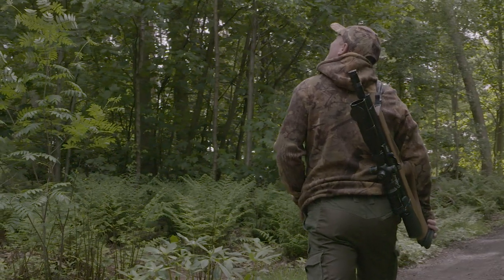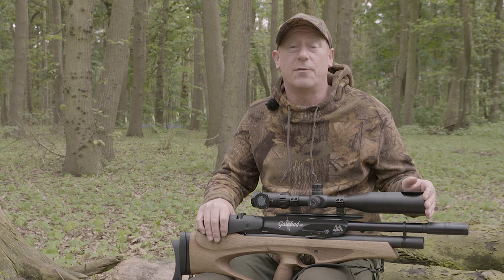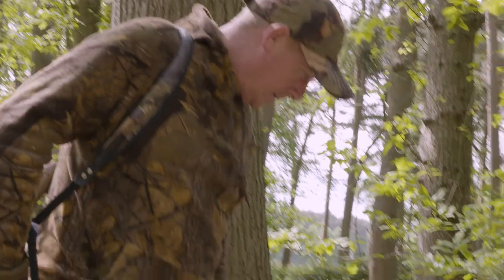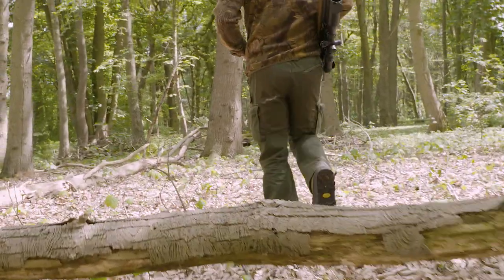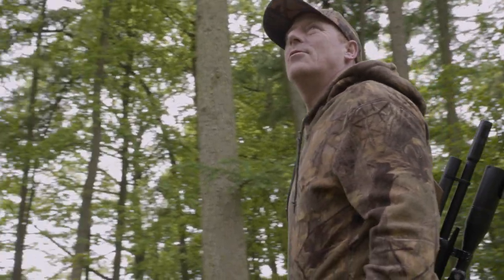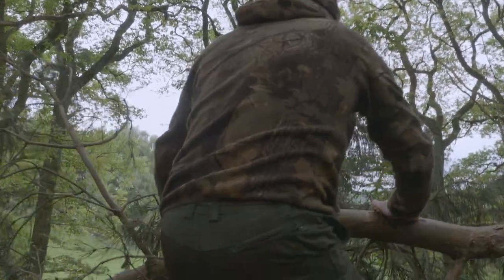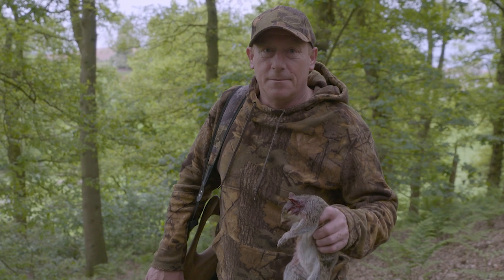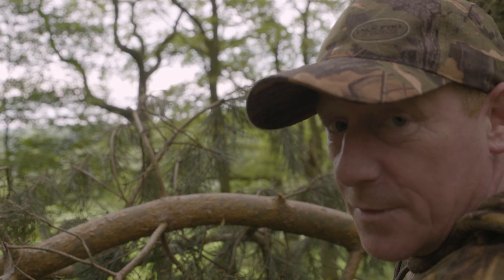Pest Control with Eddie Jones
Today on AirArmsTV, we are out on Pest Control with Eddie Jones.

Eddie is very experienced when it comes to pest control; he has already achieved great success dealing with troublesome vermin in the past. Today, we follow Eddie as he heads out on a squirrel shooting adventure.

Eddie is going to be need the right air rifle for the job…

The Galahad is a bull pup based rifle that contains the same power plant and magazine system as the S410/S510 range. Designed with a unique, forward mounted cocking lever placed at the centre of the action, it’s easier than ever to cock the rifle. The forward motion cocking, encourages the shooter to stay on target, reduces body movement and helps maintain stealth. Making the Galahad the ideal air rifle for a pest control adventure.

How will Eddie get on? Watch the video now to find out…